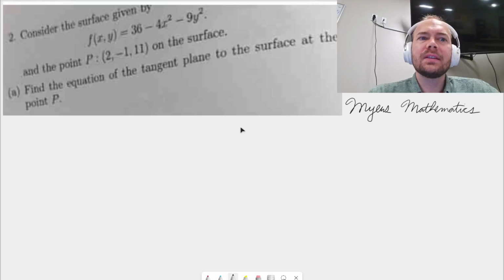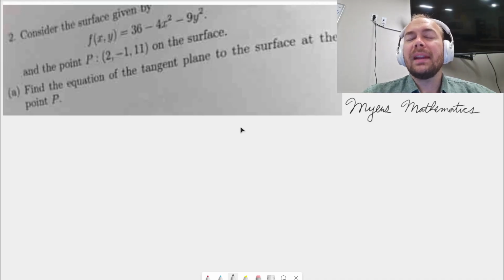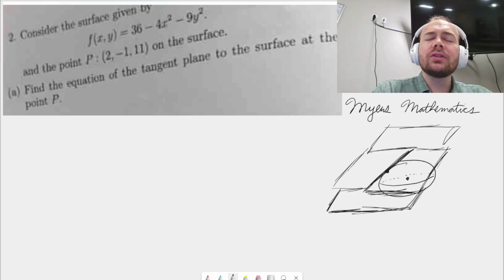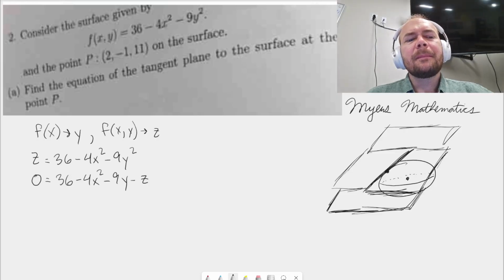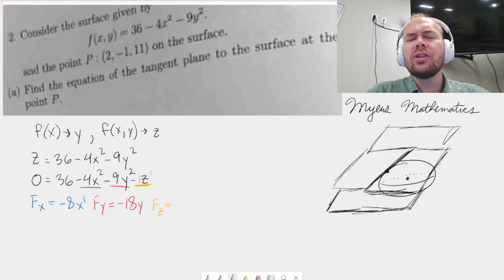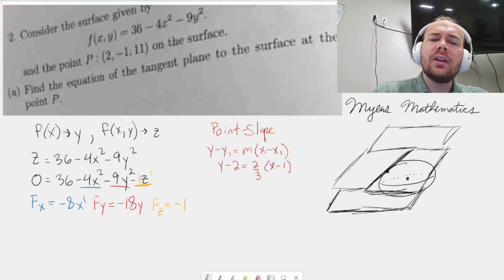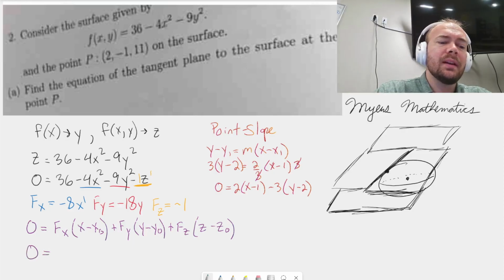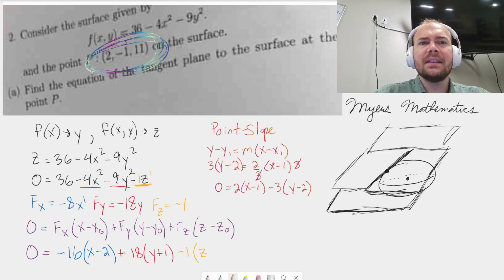Consider the surface given by f(x,y)=36-4x^2-9y^2 and the point P:(2,-1,11) on the surface.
(a) Find he equation of the tangent plane to the surface at the point P